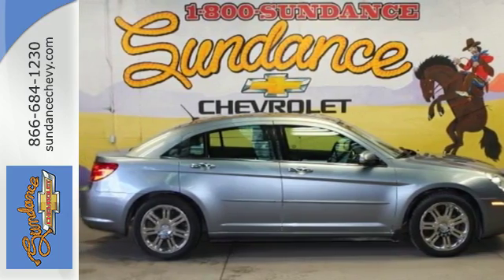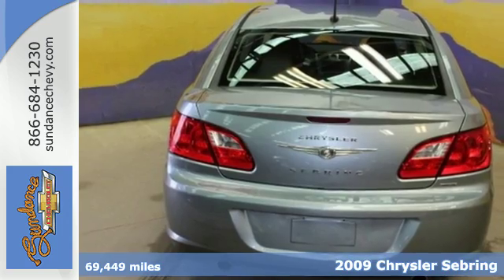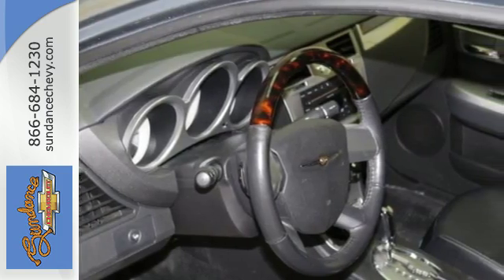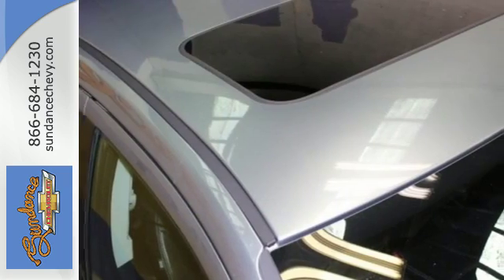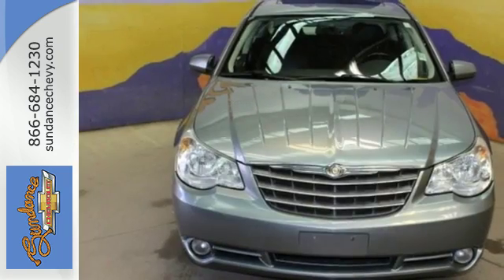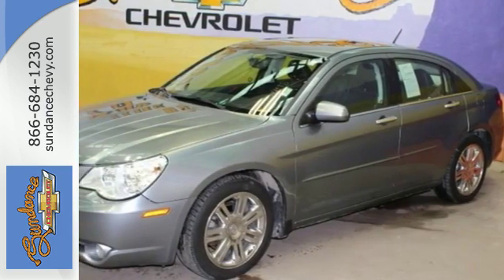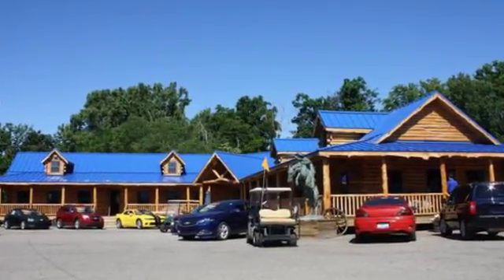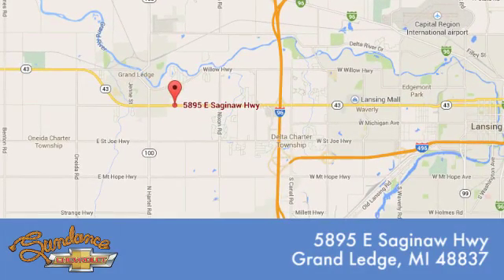Used 2009 Chrysler Sebring Grand Ledge MI Lansing, MI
Year: 2009
Make: Chrysler
Model: Sebring
Trim: Limited
Engine: 3.5L V6 MPI 24V High-Output
Transmission: 6-Speed Automatic
Color: Gray
Mileage: 69449
Stock #: XC92077
VIN: 1C3LC66VX9N544178
18 x 7.0 Aluminum Wheels, Power driver seat, Power Express Open/Close Sunroof, and Tilt steering wheel. Come to the experts! brbrChrysler has outdone itself with this wonderful 2009 Chrysler Sebring. It just doesn't get any better at this price! New Car Test Drive said it "...marks a significant step up in the brand's market standing. Styling, fit and finish and ride and handling make a strong statement about Chrysler's commitment to character and quality..." J.D. Power named the 2009 Sebring as the highest ranked in Overall Initial Quality Mechanical in its class. The quality of this superb Sebring is sure to make it a favorite among our educated buyers. brbrBUY FROM AN AWARD WINNING DEALER What is YOUR PREFERRED Price or Payment?

Address:
5895 East Saginaw Hwy